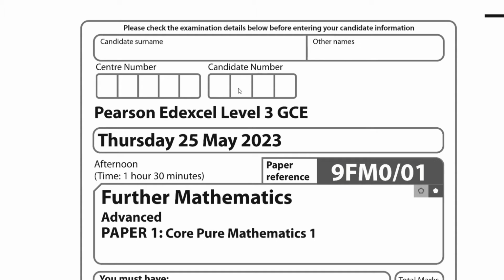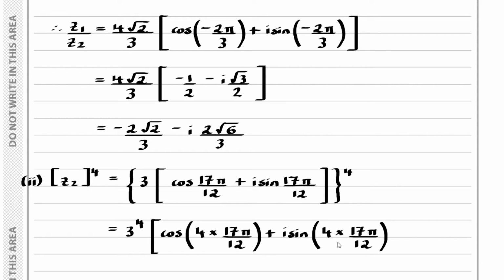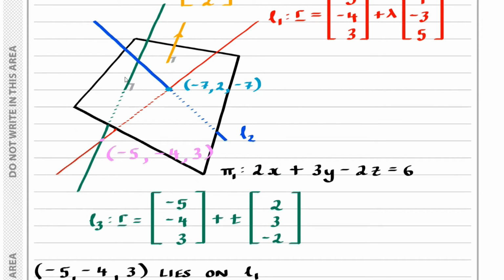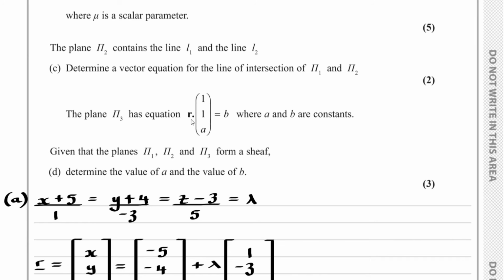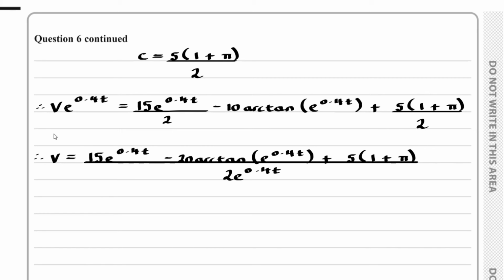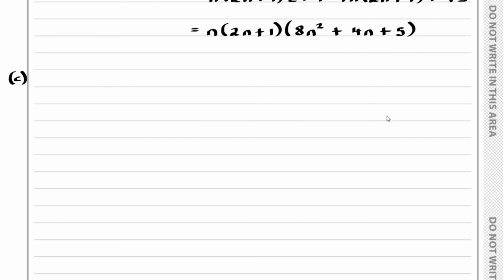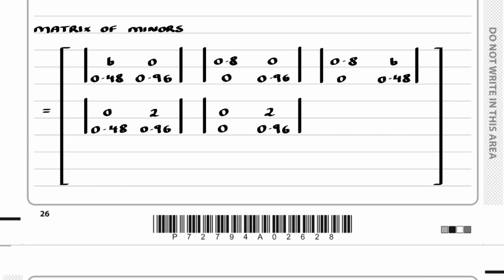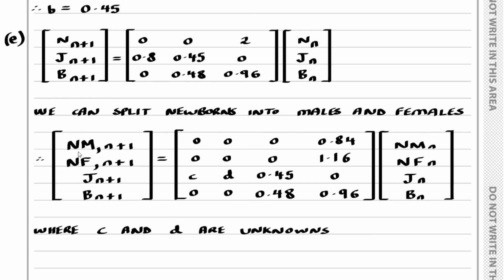EdExcel A-Level Further Maths June 2023 Paper 1 (Core Pure 1)